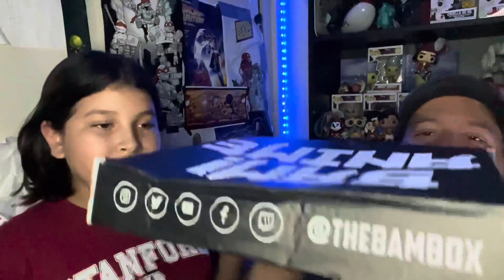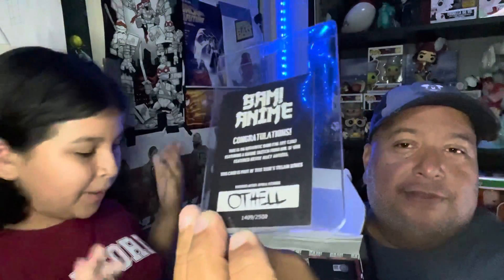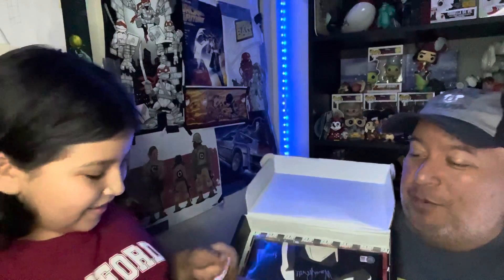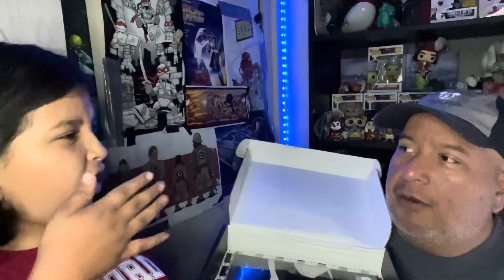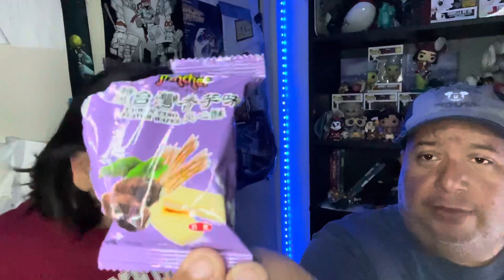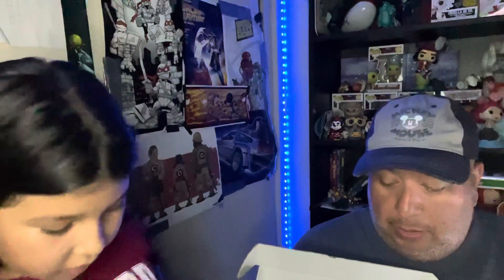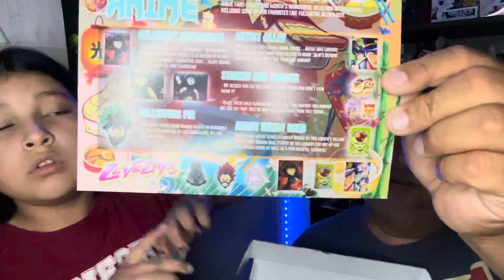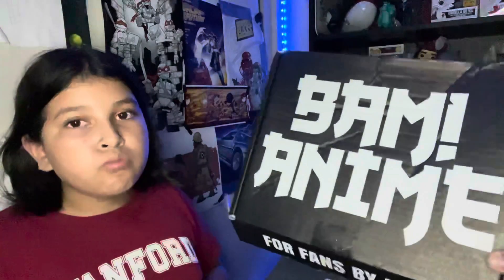Bam Box Anime June Unboxing 2021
My daughter Evilbaby and I do The Bam Box June Anime unboxing video for you guys. let us know your thoughts on this box and if there is anything you enjoyed or maybe perhaps have gotten this box before.

Come take a trip with me to the March Air Force Museum up here in the city of Riverside. Hope you guys enjoy this little trip!

Send us Fan Mail/Fan Art

Roy Ruiz
2063 Rancho Valley Drive